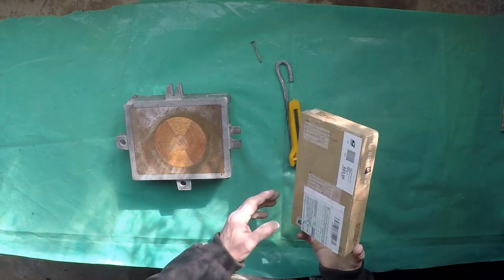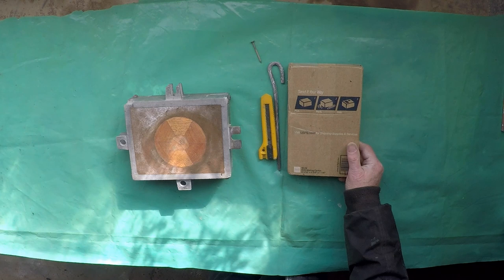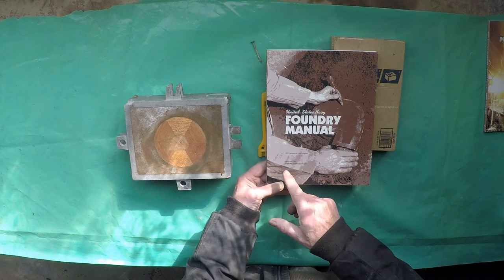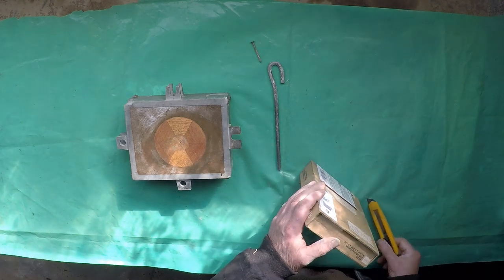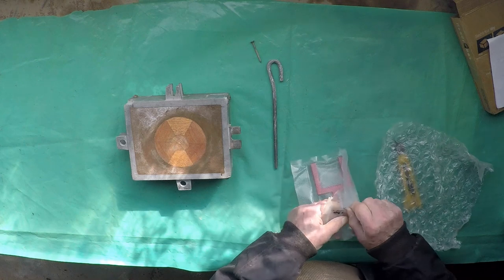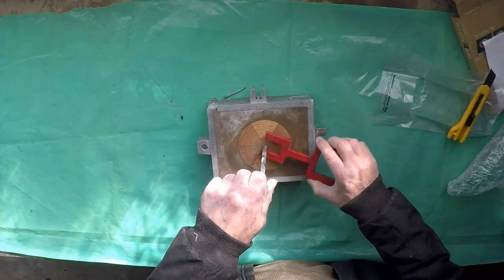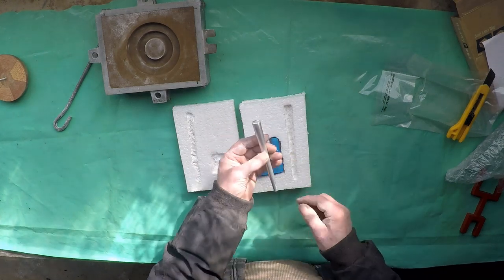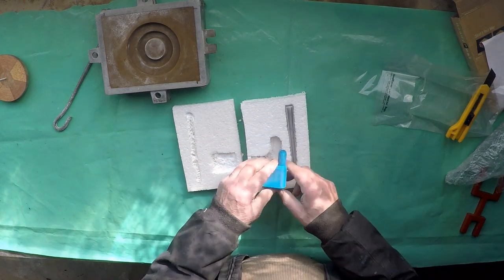Rapping tool From Sandrammer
I received mail from the US, A gift from a fellow foundryman. His channel is called "Sandrammer" and can be found
The gift is a rapping tool to help loosen patterns  thus making it easier to remove them without mould damage. I try it out in this video and it works very well indeed.